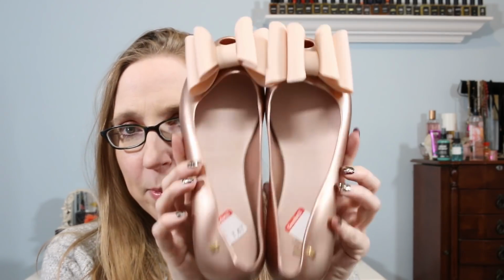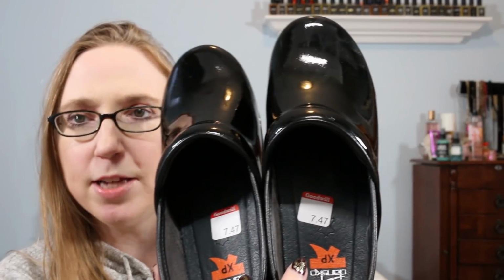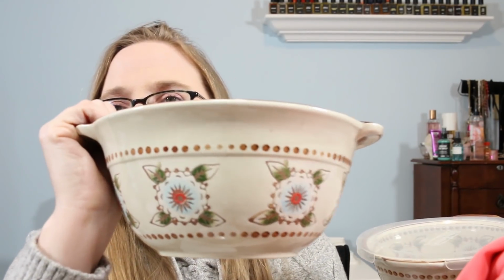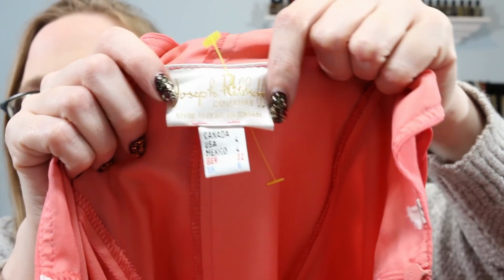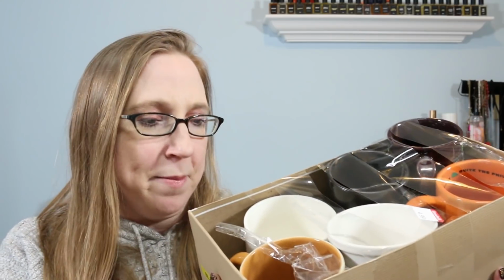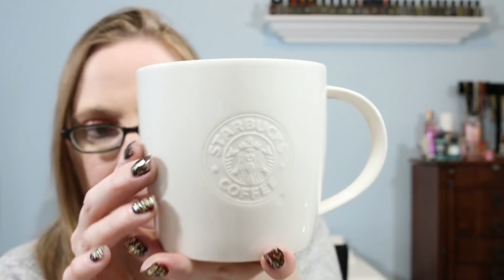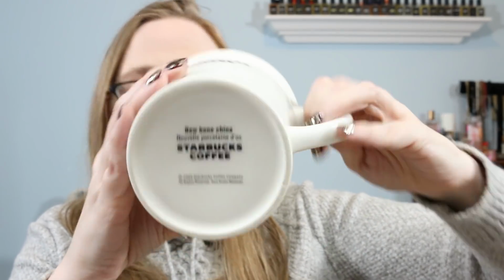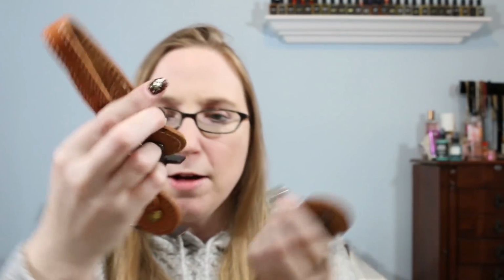PACKED SHELVES = PACKED CART! Goodwill Reselling Haul!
Time to haul everything we picked from the Goodwill shelves yesterday!